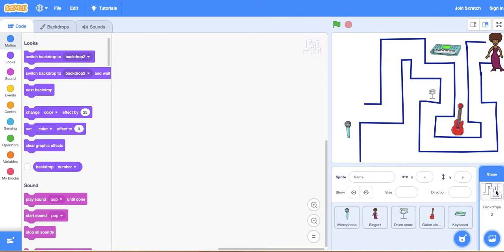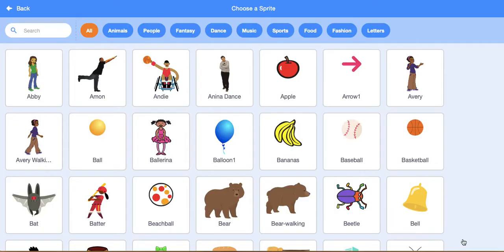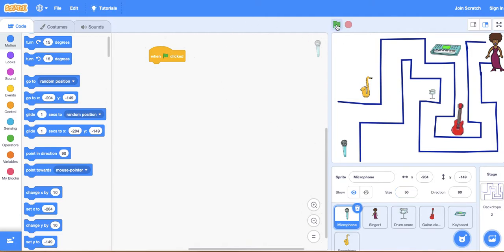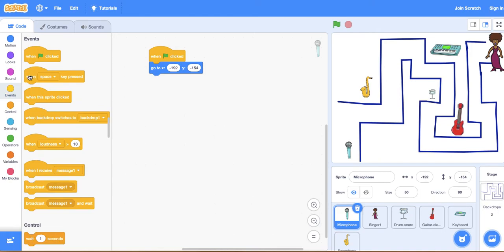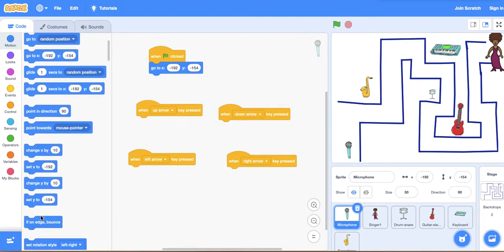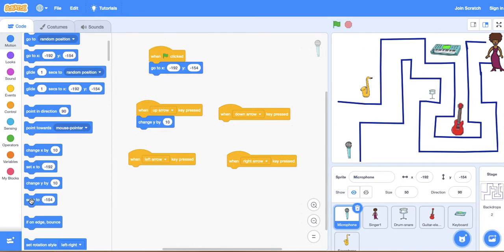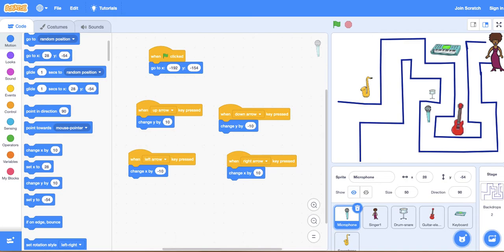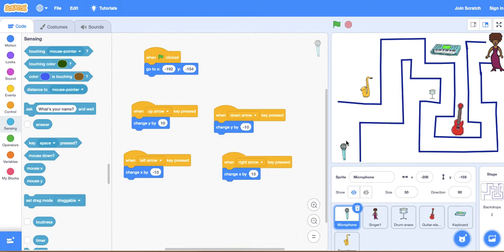Create a Maze with Scratch